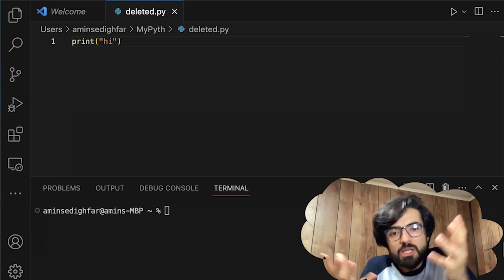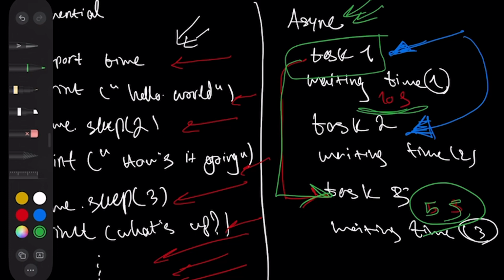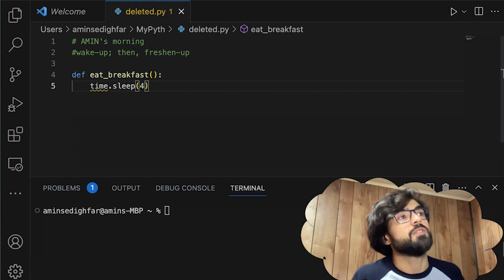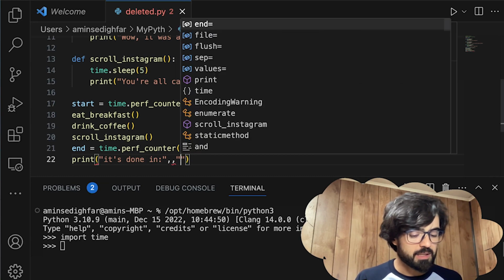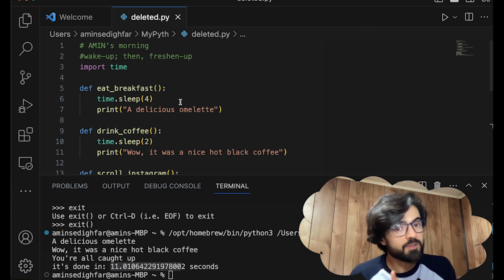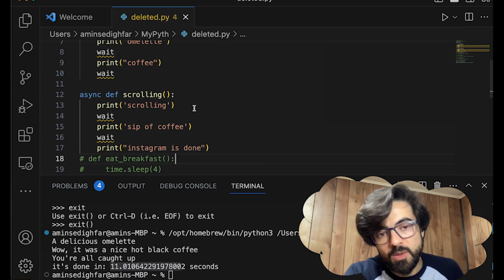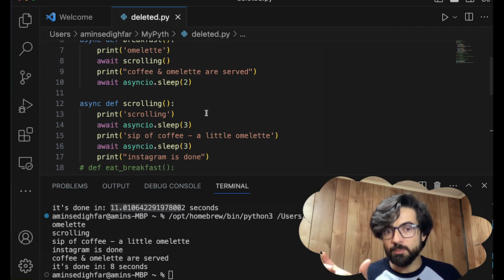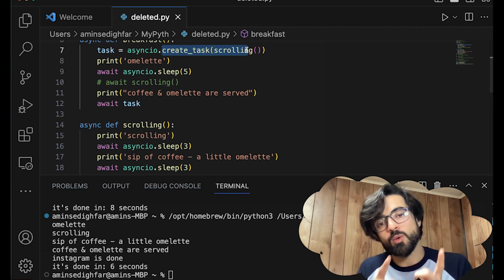Sequential vs Asynchronous programming in Python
This videos is an attempt to simplify these two concepts with a tangible example. By the time you're done with this video, you will be able to define async functions is Python.